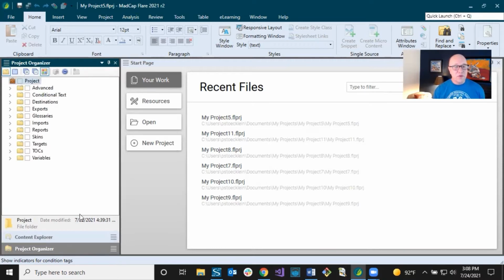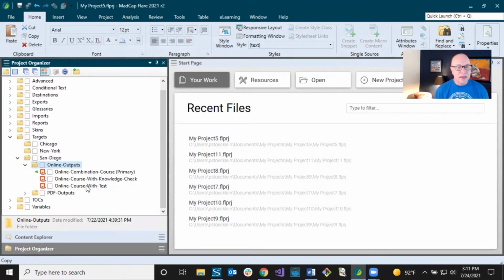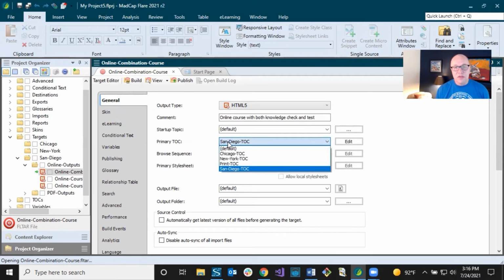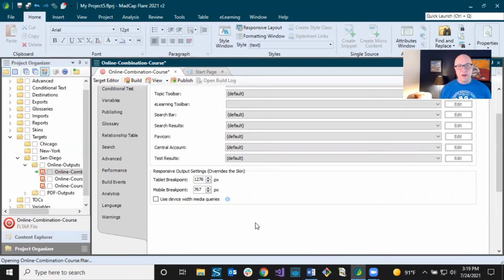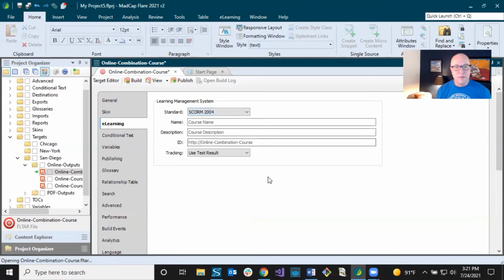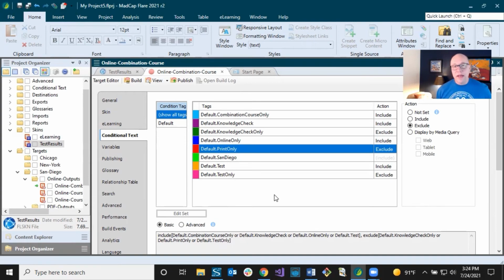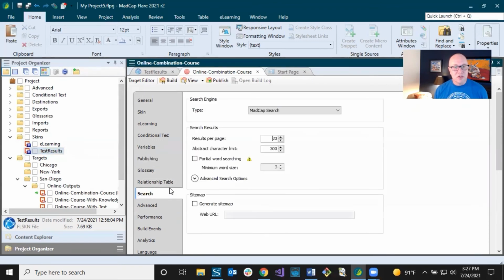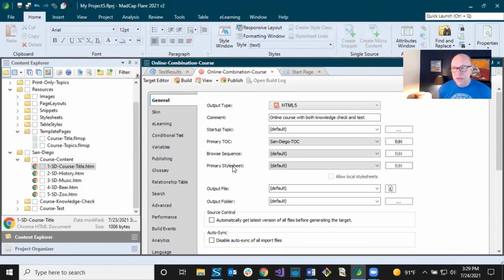Learning and Development Part 7 of 10: Creating and Developing Targets for eLearning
Find out how to use targets and which settings are most important for eLearning courses in MadCap Flare.

0:00 Introduction
0:51 How Many Targets?
5:52 Most Important Target Settings